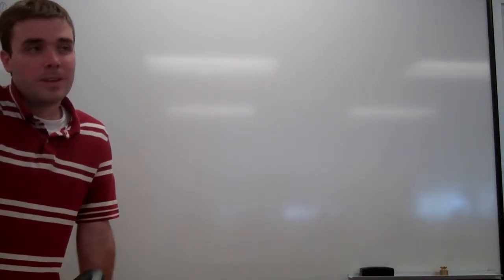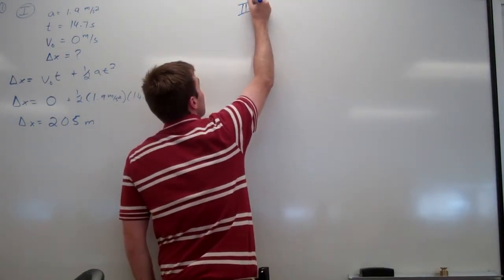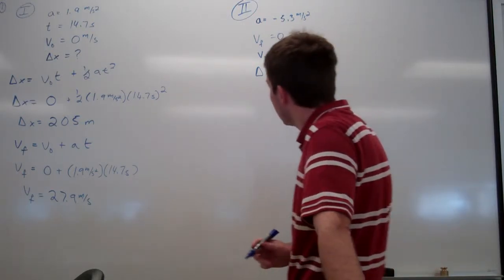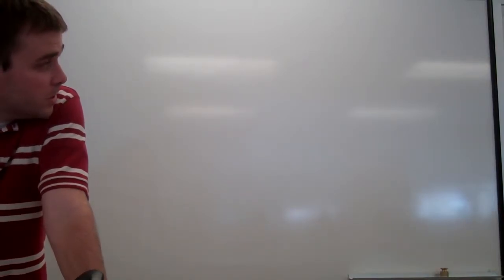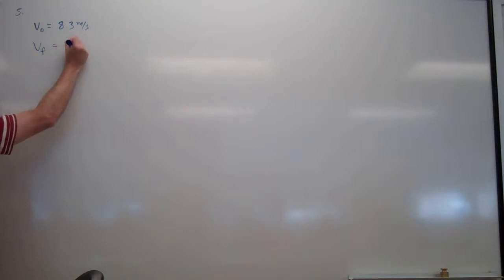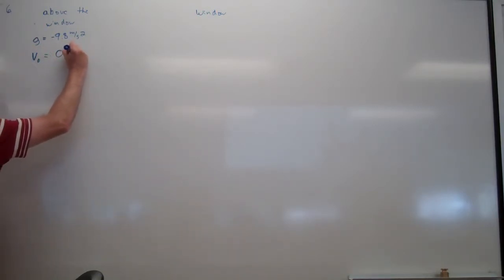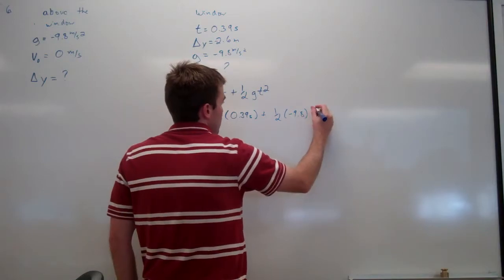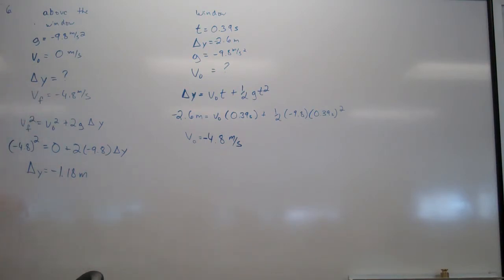AP Physics 8 16; linear motion problems